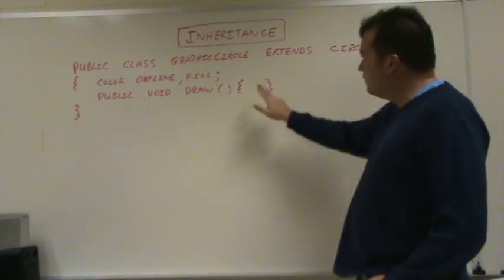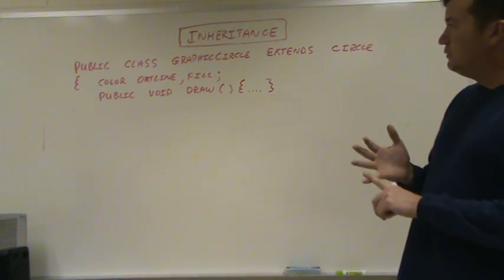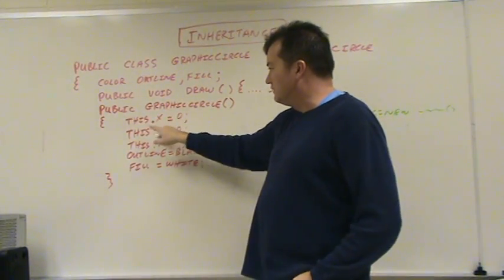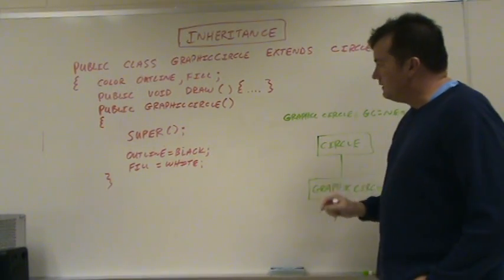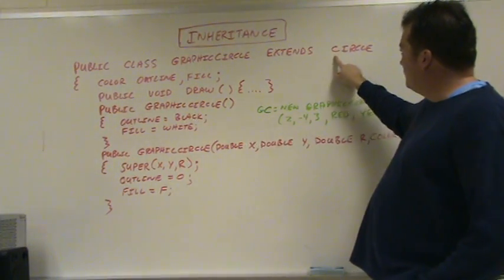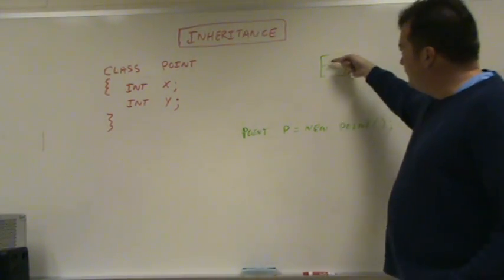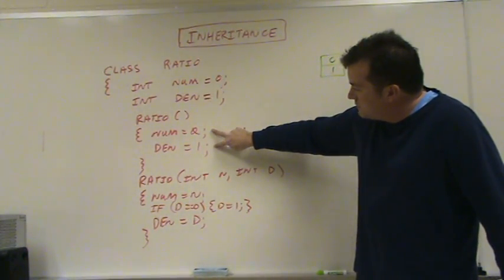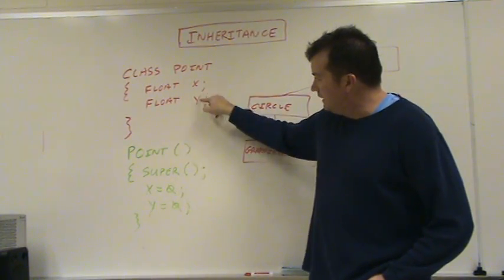Java Inheritance (part 1 of 2)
Java 1.1 - Java Inheritance (part 1 of 2)